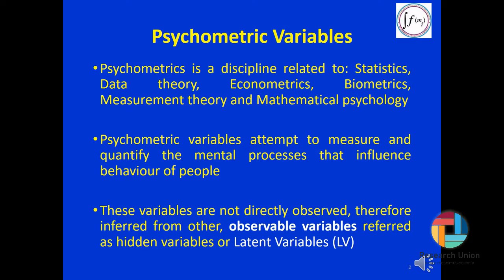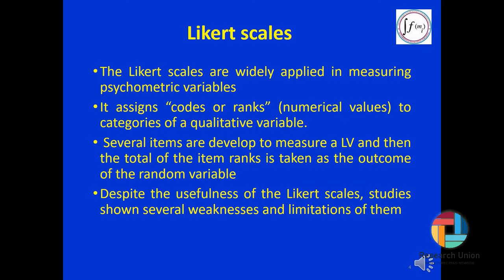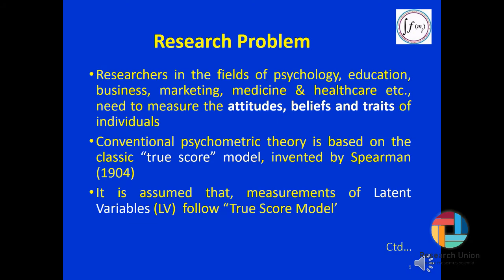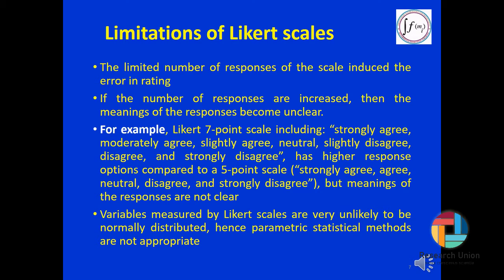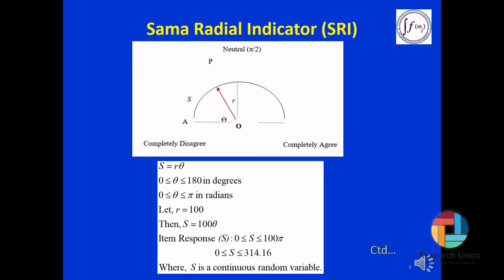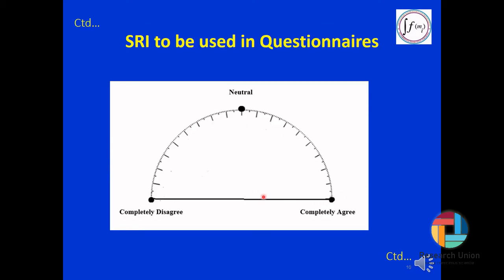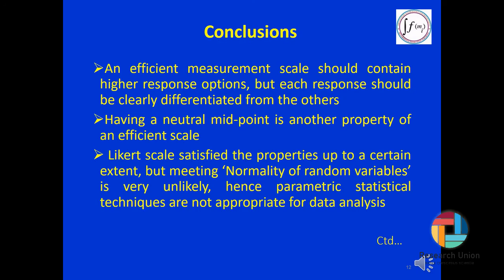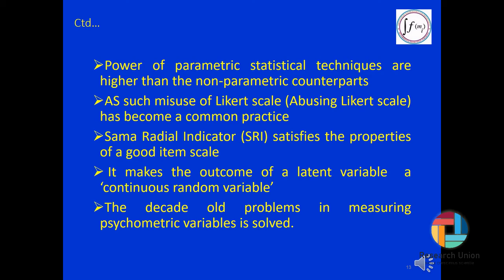Sama Radial Indicator (SRI) for Measuring Psychometric Variables